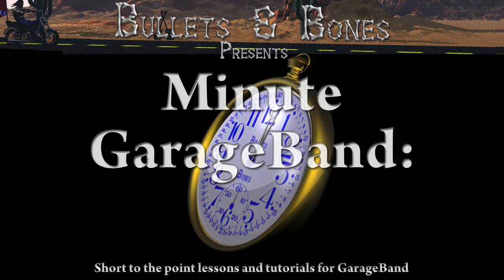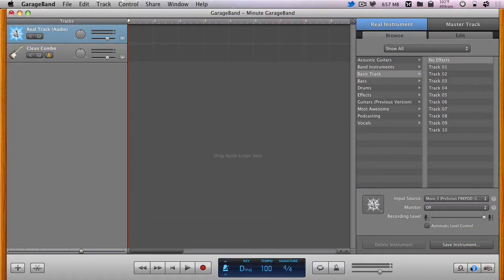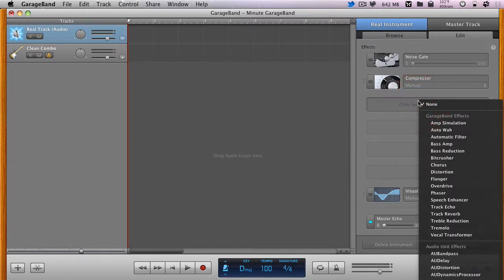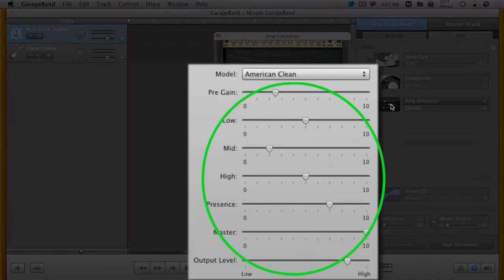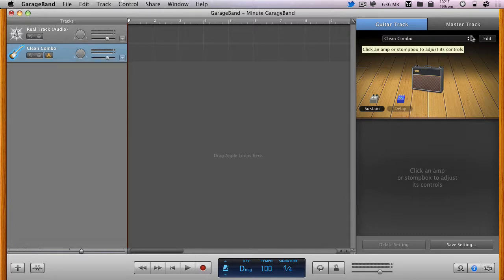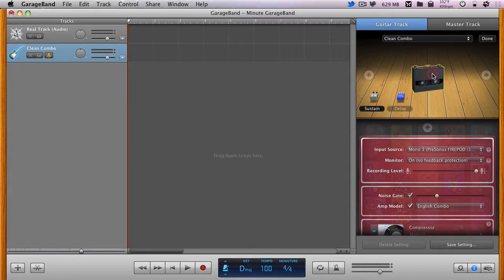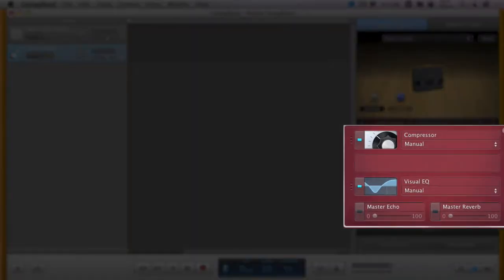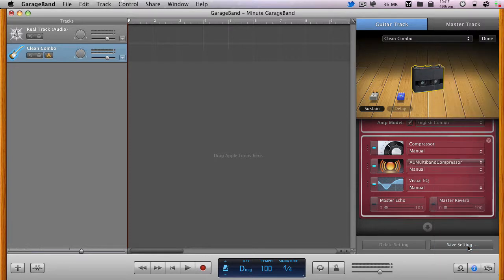Real Track Effect on a Guitar Track in GarageBand - Minute GarageBand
Minute GarageBand - Learn how to use one of the old style effects from a Real (Audio) track on a Guitar Track in GarageBand.